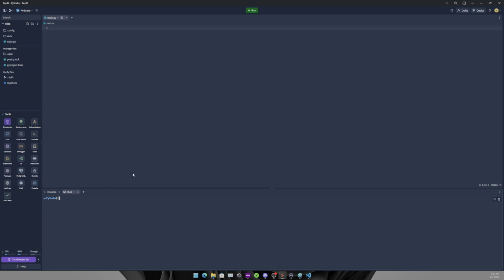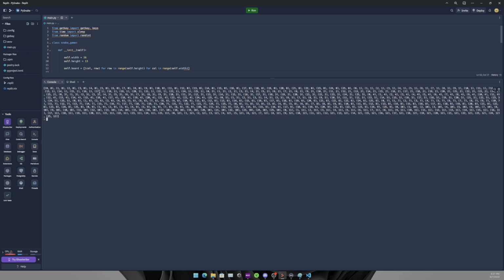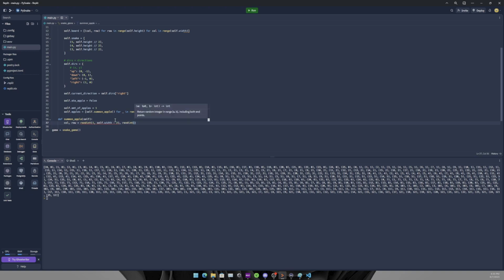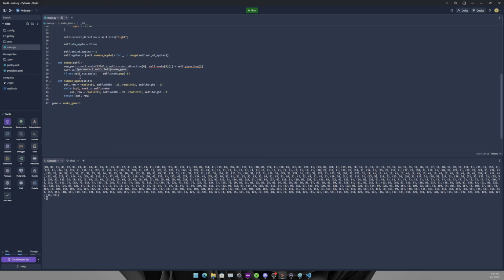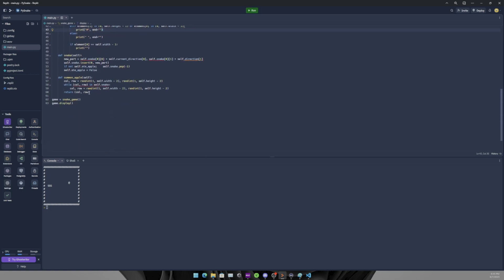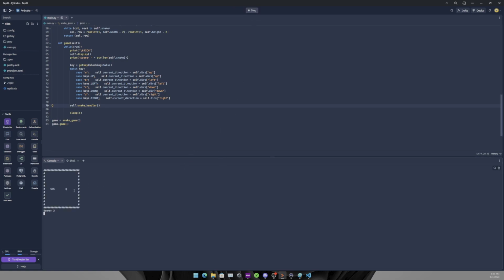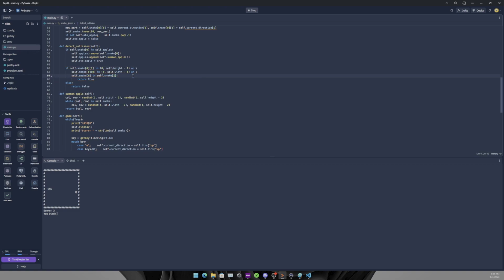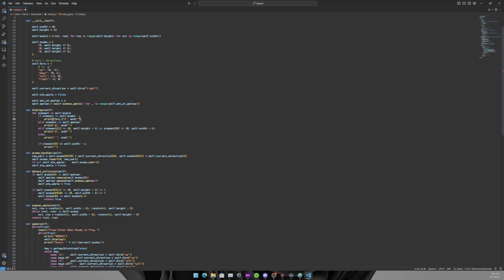Terminal Snake Game (codewithvincent)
I didn't have a choice in making this video 😭😭

Also I forgot to say to import os
and slip this in:
while(True):
            os.system('cls') # 'clear' if not windows
            input("Press Enter When Ready to Play.")
            while(True):
                   code